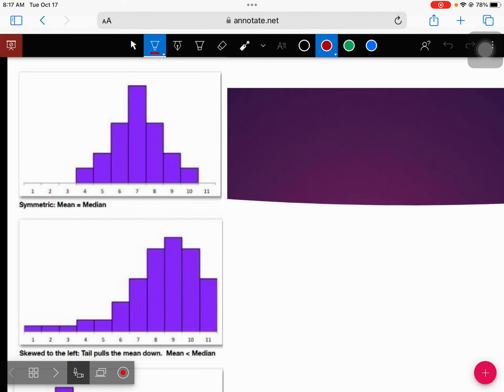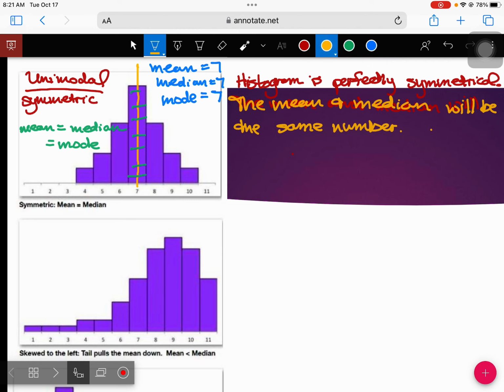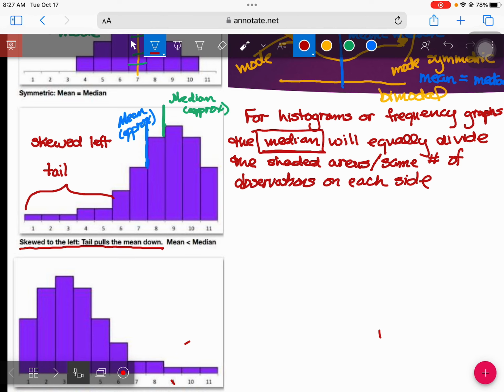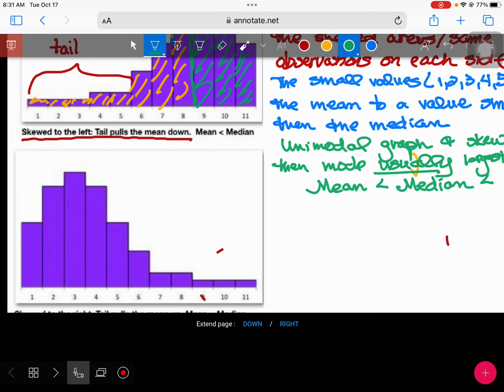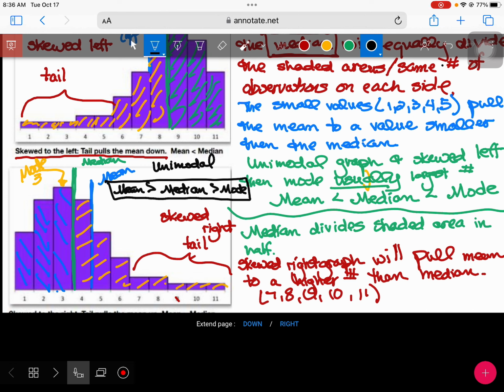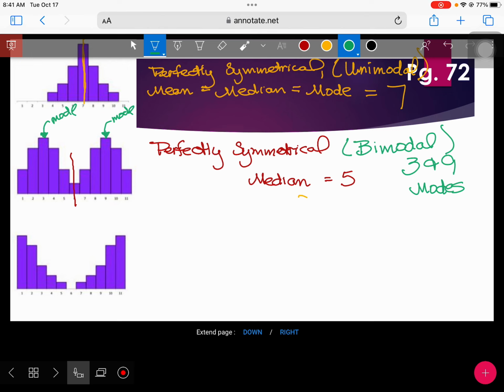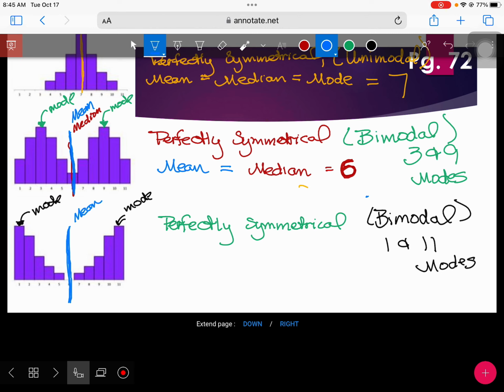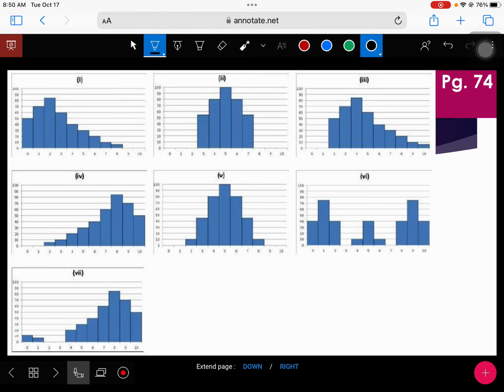Notes: Interpreting a Histogram and Task# 11 The Shape and Center of Data: Quiz Scores